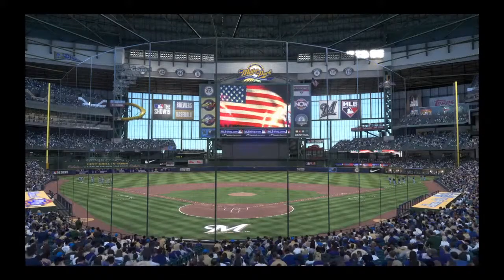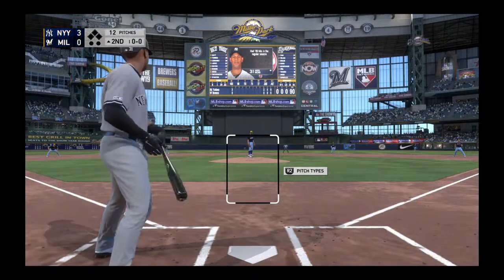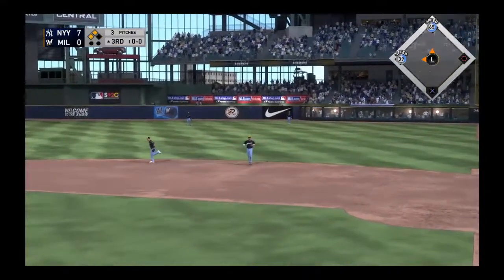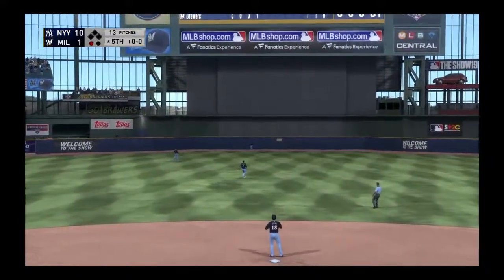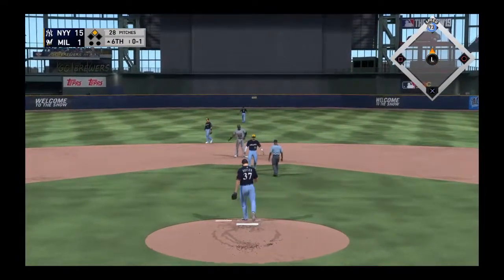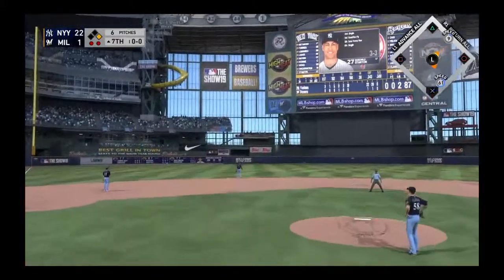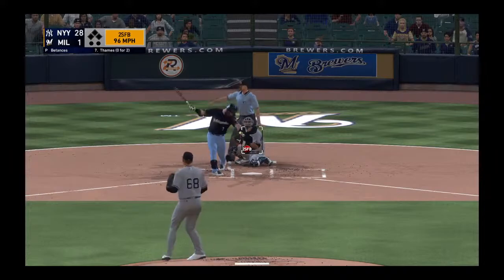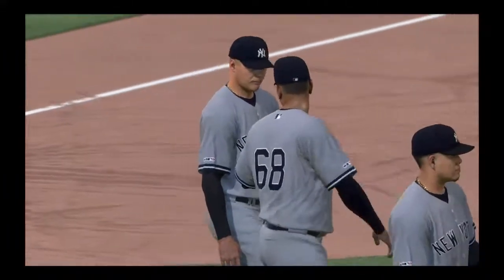MLB The Show 19 New York Yankees vs milwaukee brewers